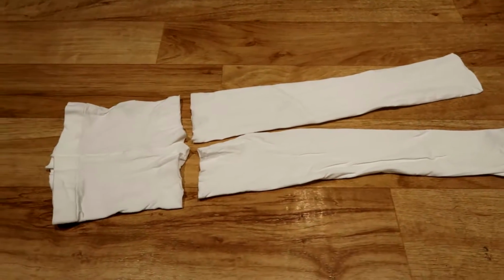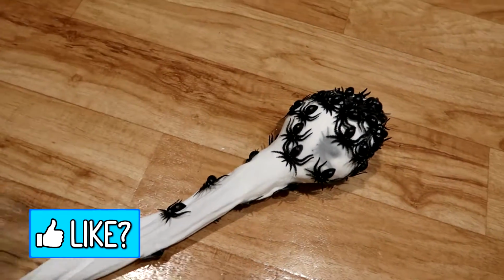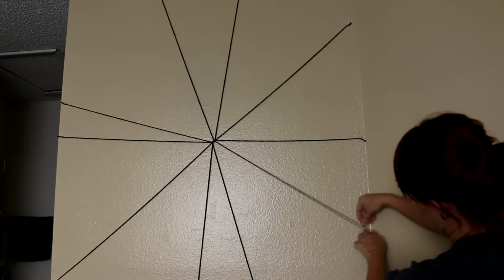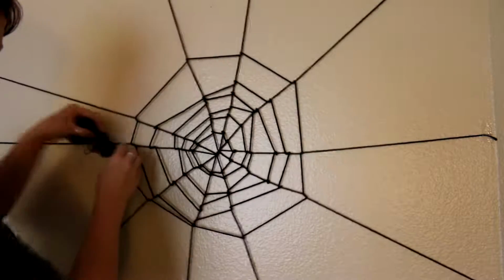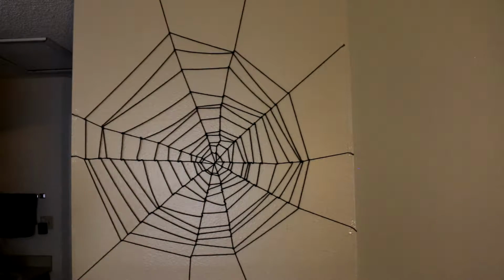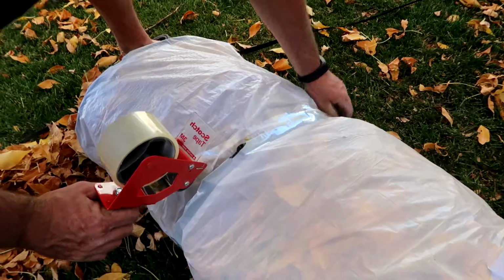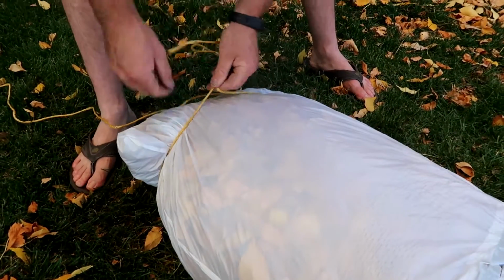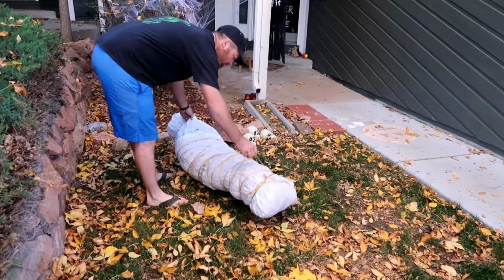3 Last Minute Halloween Decoration Ideas! 💙 I Am Kristin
Shot with a Canon 70D / Canon G7 X